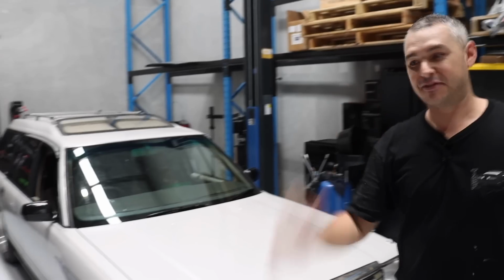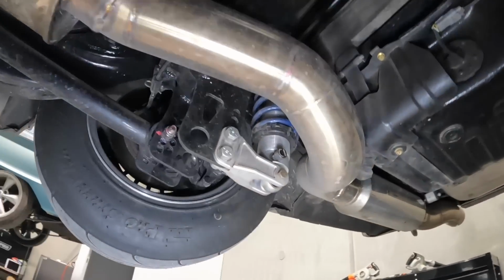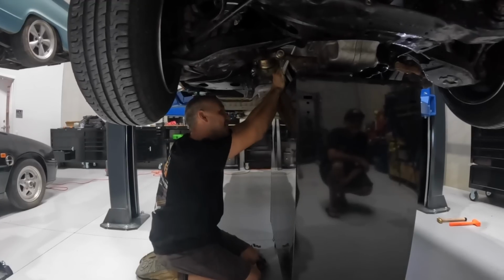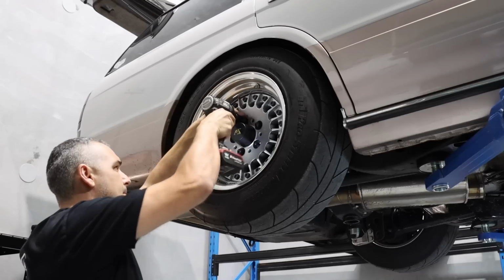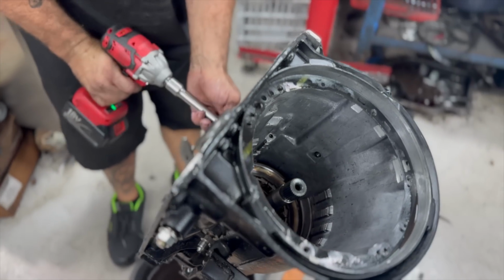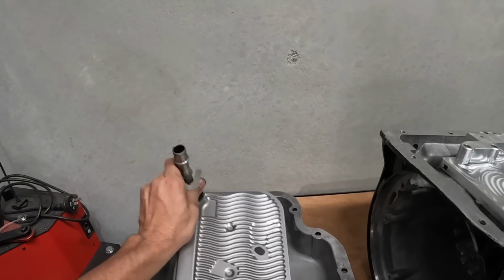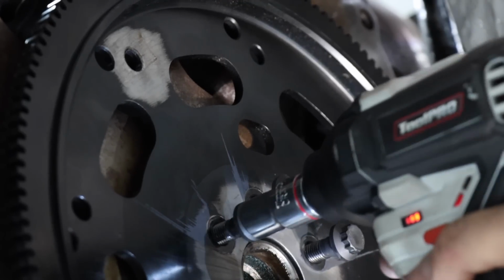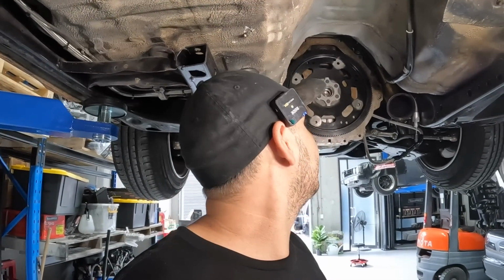5000km later and the Barra Powered Crown is BROKEN!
With 700+HP on tap, the Barra Powered Toyota Crown wagon is the best car I've ever owned, It's copped 5000km of abuse both on the street and on the track and so far nothing has let me down! until the TH400 decided it identifies as a 4l60 and stopped shifting into second gear..

Not many "Street" cars i know get driven this hard so it was only a matter of time before something went wrong but luckily i have some awesome mates to help me fix the problem and get the wagon back on the road!

A like & A Share goes a long way! If you like the show then your friends will too!

Thank you to the epic companies that support TSF!

Please note: We're just a couple of Mates hanging out in the shed, There's no big production companies, fancy cameras or Scripts, We love what we do and try our best to create quality content for you to enjoy every week. Sometimes that includes replacing the head gasket on a K24, Other times it's as simple as bolting on some wheels to our daily drivers. Don't forget that working on cars isn't easy and can be dangerous. Use Ya Brain and take the necessary safety precautions whenever you're modifying your car.